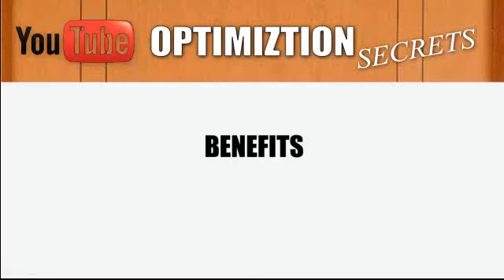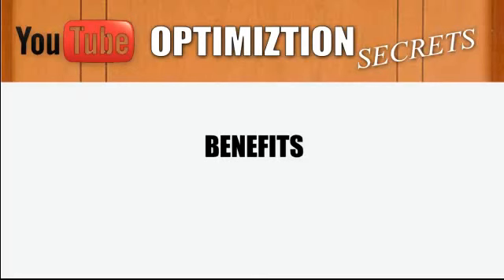2 - Benefits of YouTube Optimization Secrets